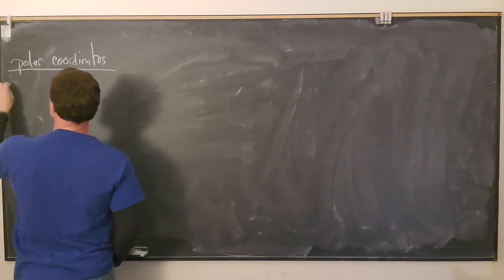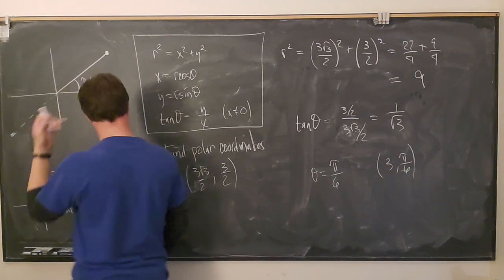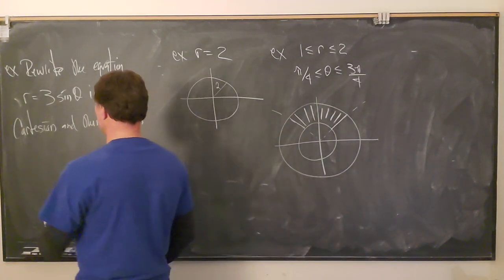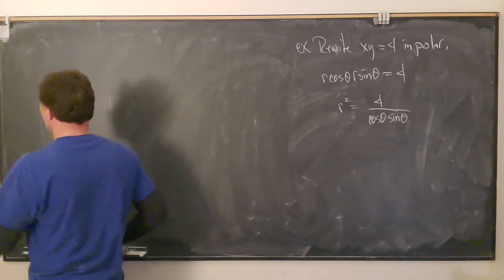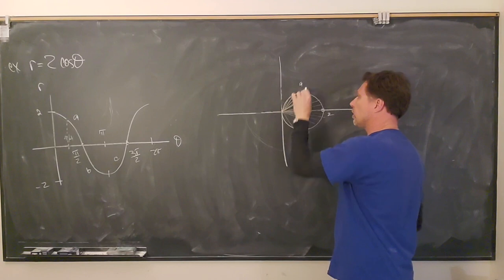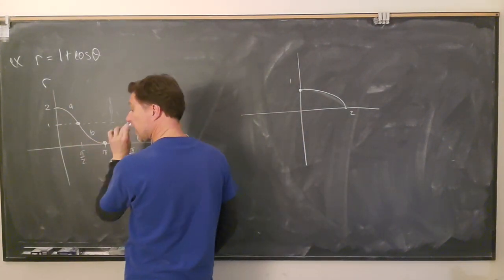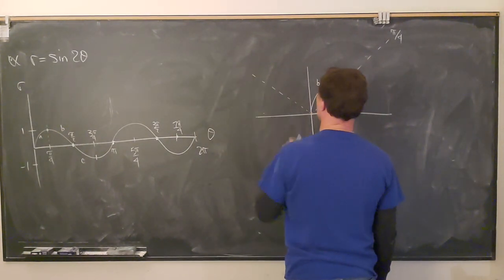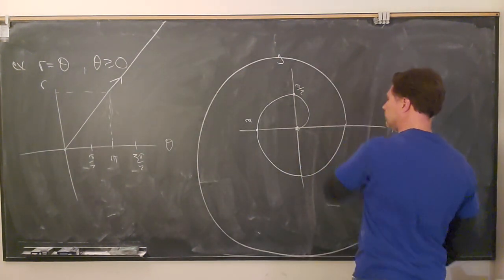143 Lecture 14A